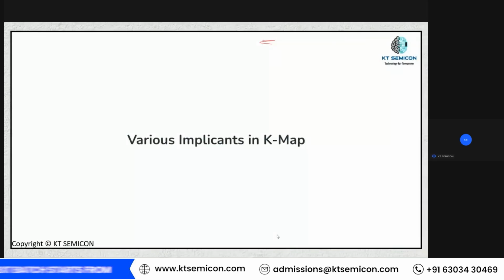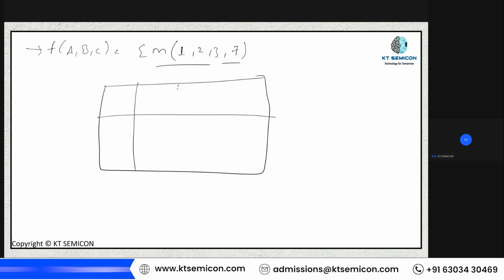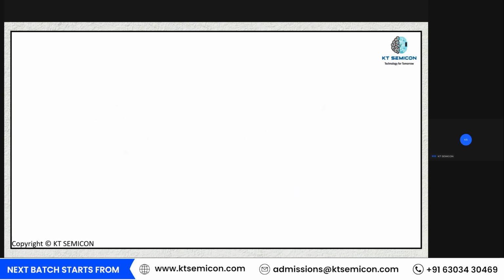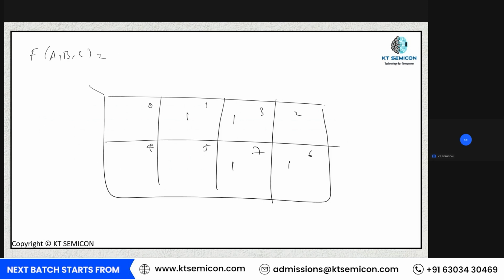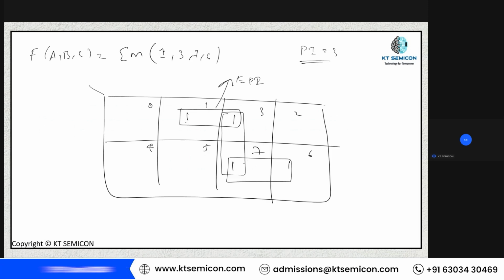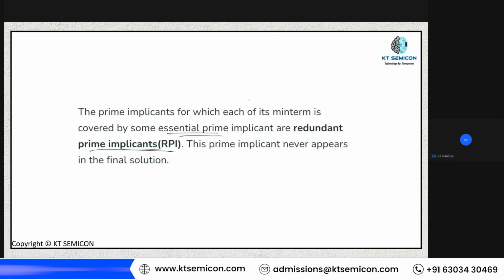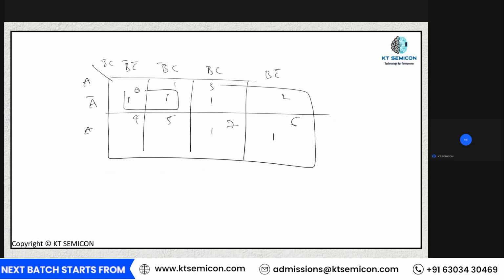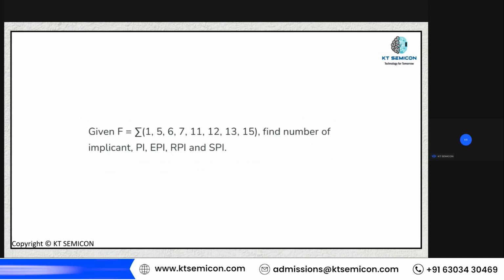Prime Implicants and Essential Prime Implicants in KMAPS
In this video, you will learn about Implicants, Prime Implicants, and Essential Prime Implicants in Karnaugh Maps.
We will also solve examples to understand grouping and simplification effectively.

Topics Covered:

Implicants
Prime Implicants
Essential Prime Implicants
Redundant Groups
KMAP Optimization

prime implicants, essential prime implicants, KMAP implicants, Boolean simplification, Karnaugh map optimization, digital logic